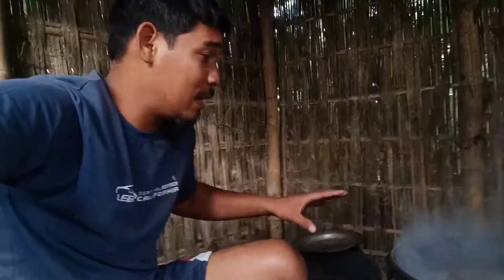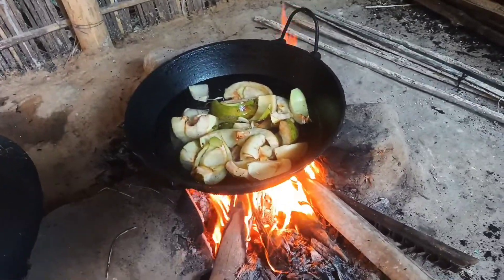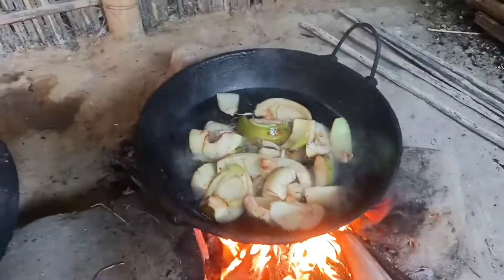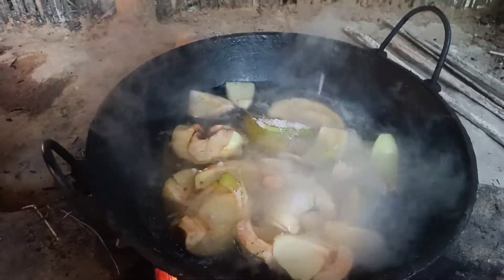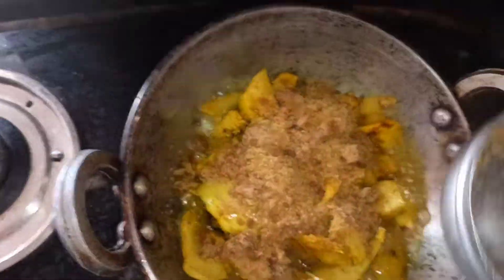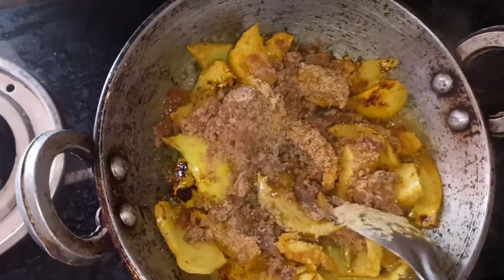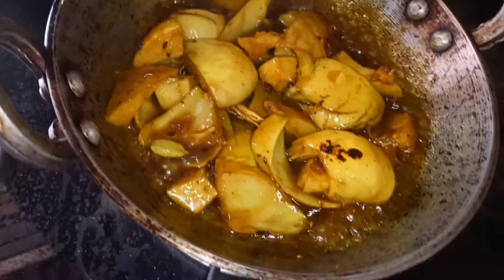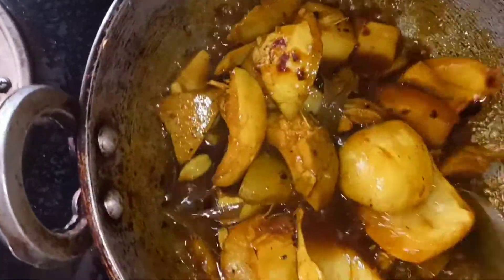ঔ টেঙাৰ জেলি এনেকৈ বনাই খাইছেনে // Elephant apple pickle recipe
Elephant apple pickle recipe